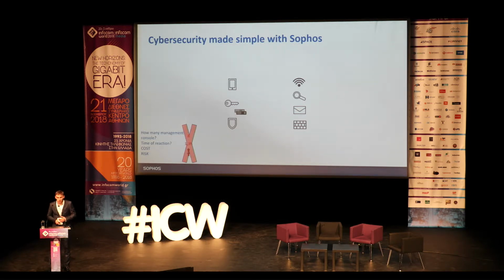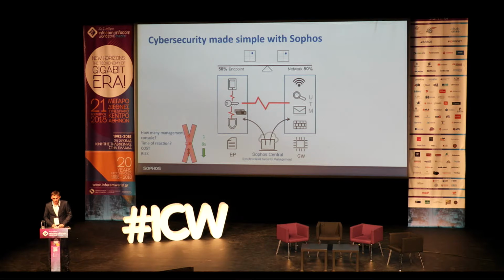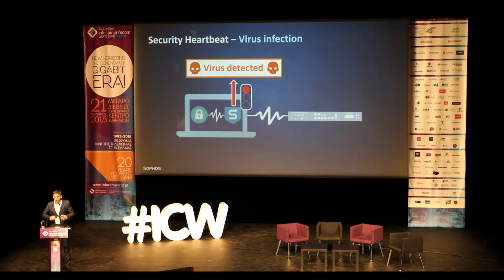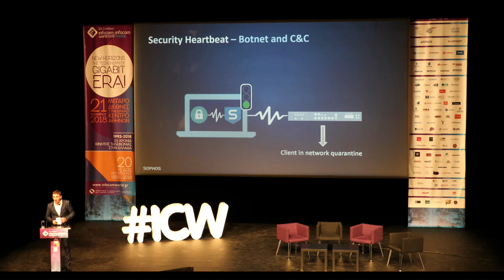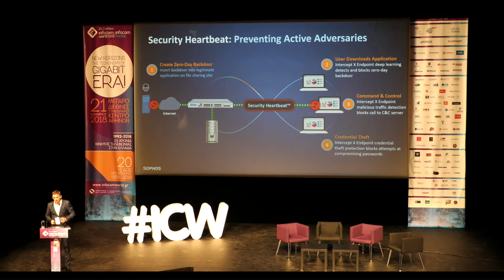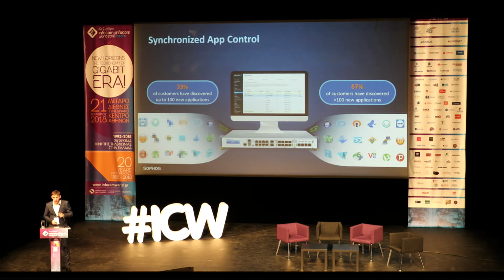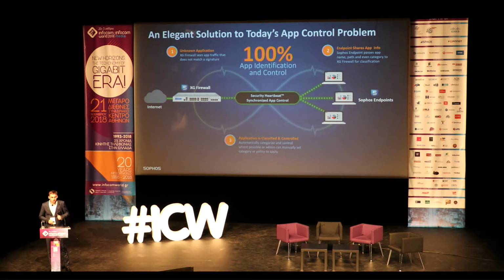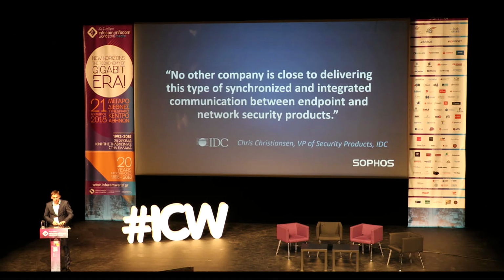Grzegorz Nocon, System Engineer, Sophos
«Cybersecurity made simple with Sophos: a comprehensive approach to manage your whole It security»